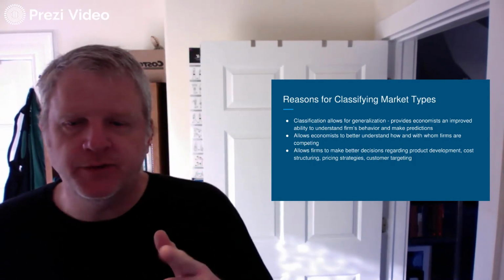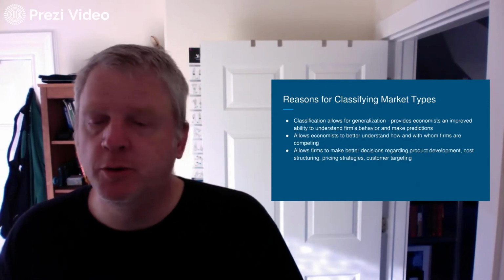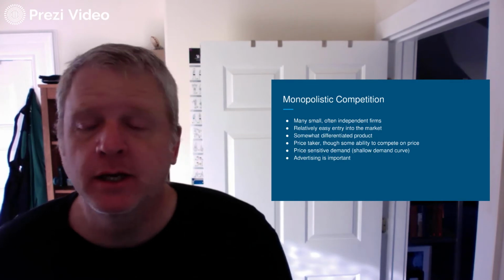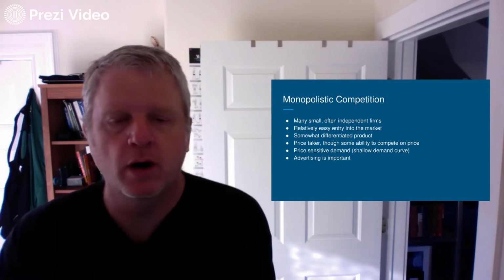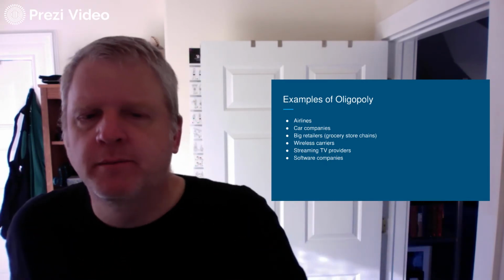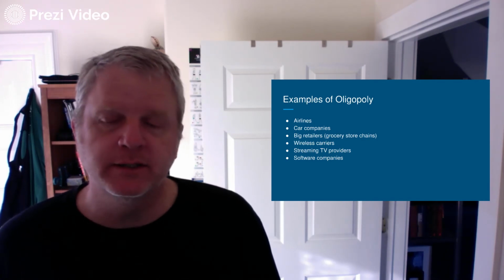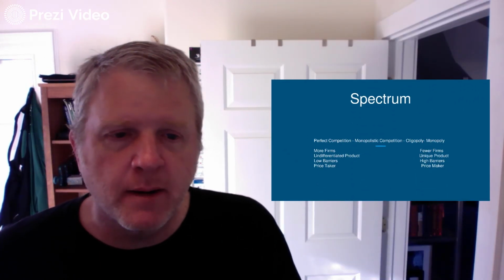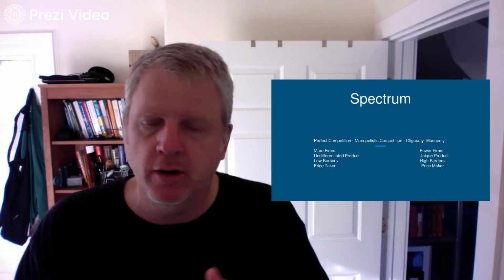Market Types Screencast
Short overview of perfect competition, monopolistic competition, oligopoly, and monopoly